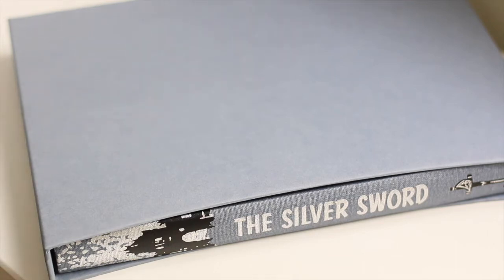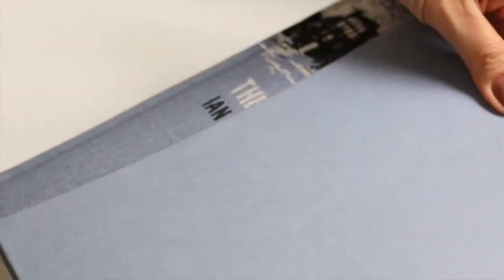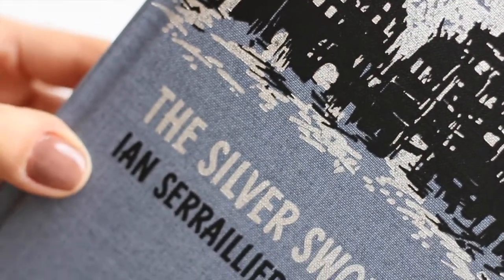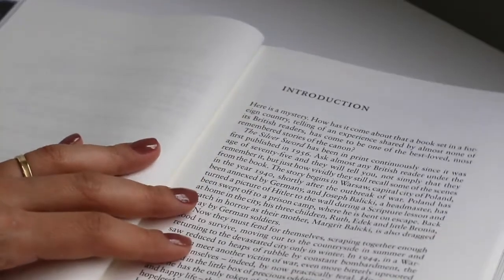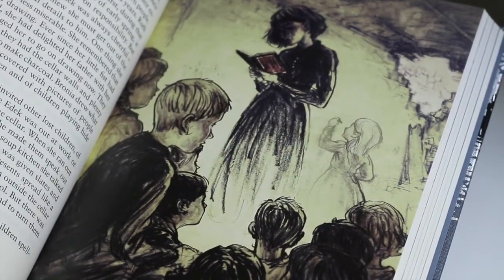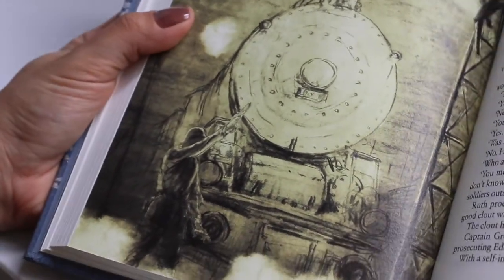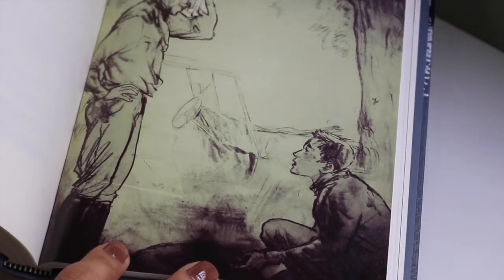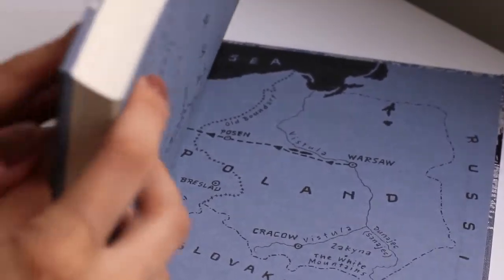The Silver Sword | Folio Society Review | BookCravings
Set in Poland during the Second World War, this is The Silver Sword, by Ian Serraillier. This Folio Society edition is so pretty, and the illustrations are striking. I hope you enjoy!

-- This is a channel for book collectors and anyone interested in amazing books and beautiful hardcover editions.
-- Favorite genres: Classics, Fantasy, Historical Fiction, History books, Science Fiction, Children's Literature, Romance, and YA.
-- My favorite collections are Folio Society and Everyman's Library.